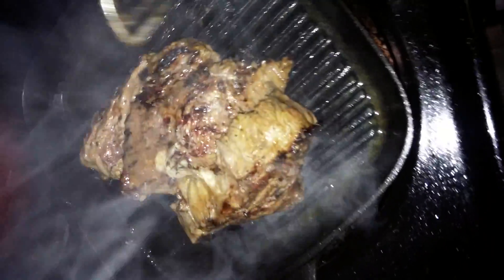May 13, 2016